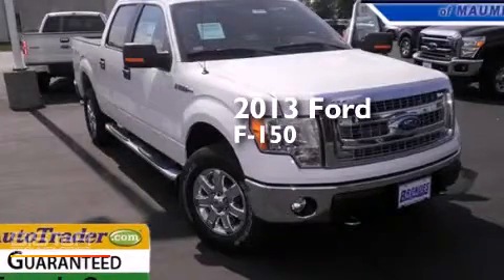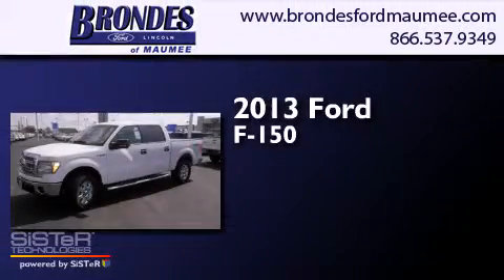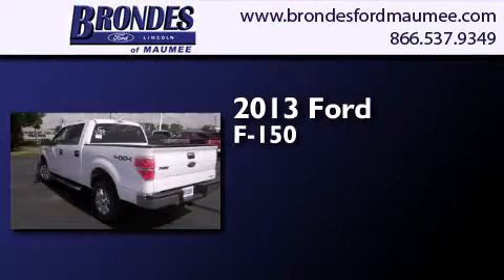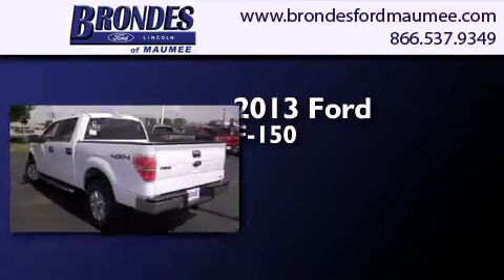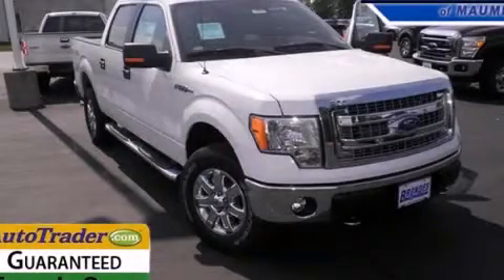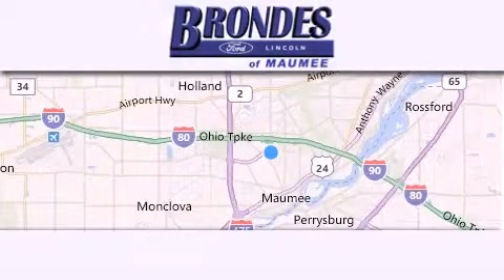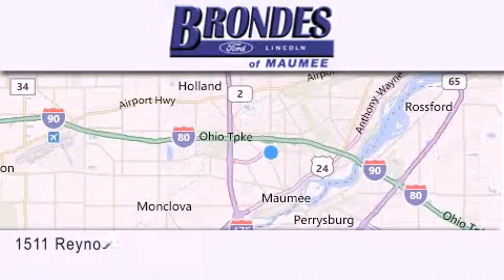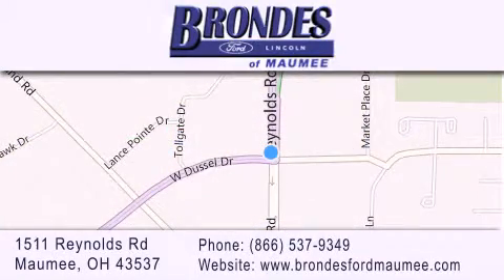2013 Ford F-150 Toledo OH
We have been honored to serve the Maumee OH area , we promise that your experience at our dealership will exceed your expectations ! Year : 2013 Make : Ford Model : F-150 Engine : 5.0L FFV V8 Trans . : Automatic 6-Speed Exterior : Oxford White Miles : 15 Interior : Steel Gray w/Cloth Bucket Seats Stock : FT3834 Brondes Ford Maumee 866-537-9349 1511 Reynolds Rd. Maumee , OH 43537